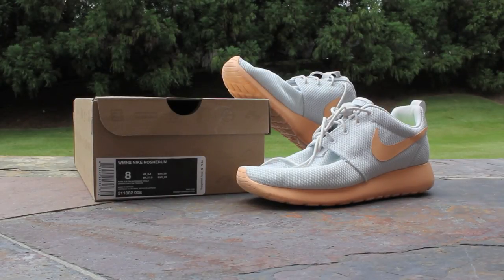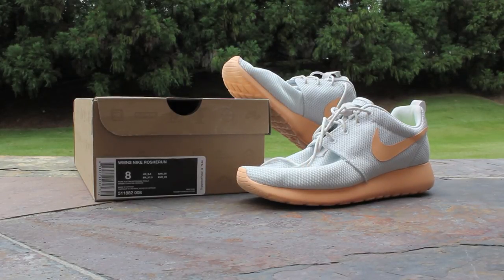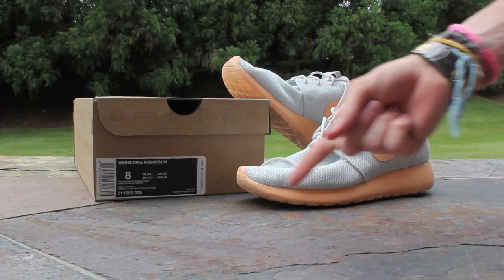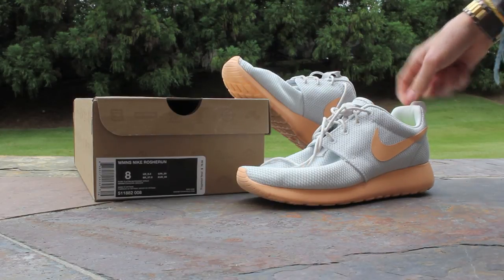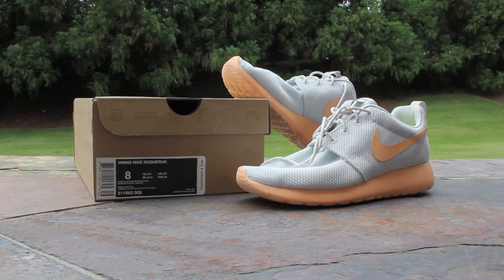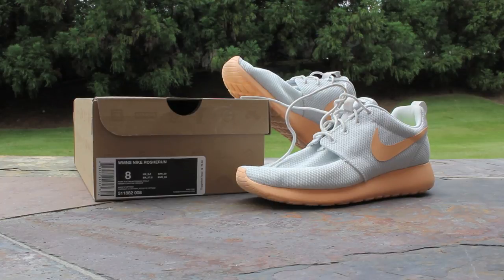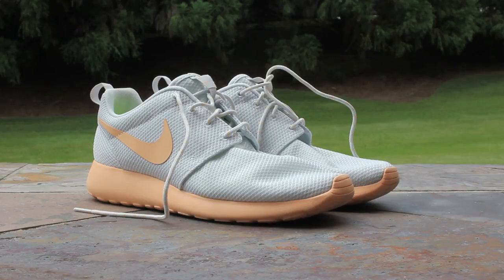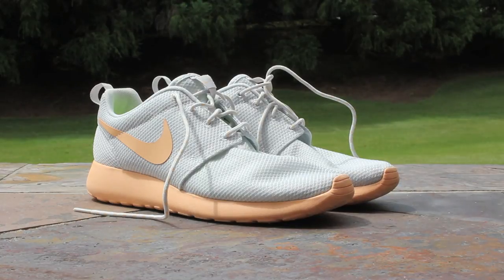Quick Look: Nike Roshe Run - Orange Chalk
GTFan712 gives you a quick look at the Siren Red Nike Roshe Run.

Nike Roshe Run
Pure Platinum/Orange Chalk
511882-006